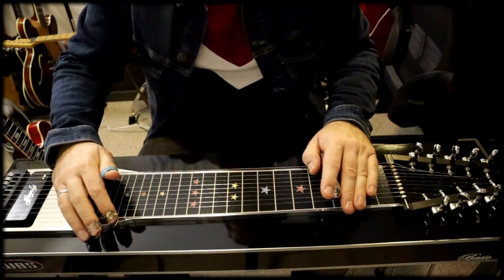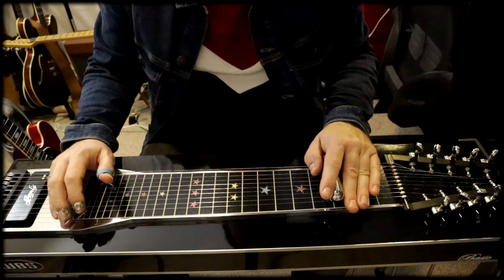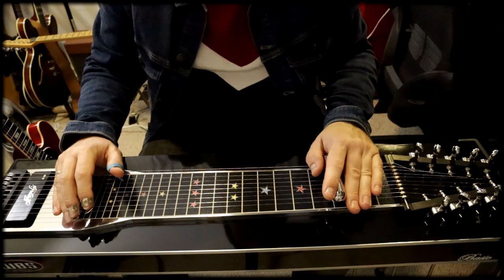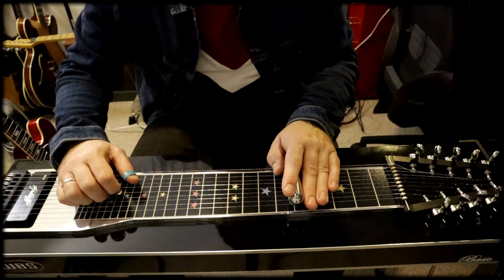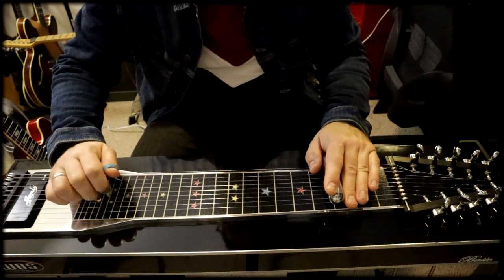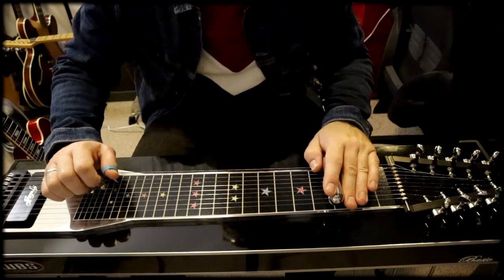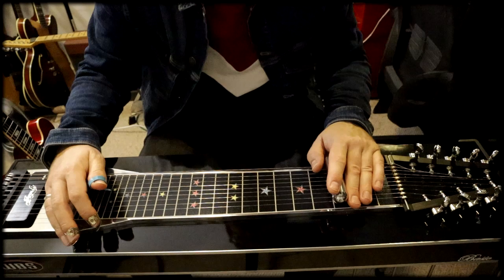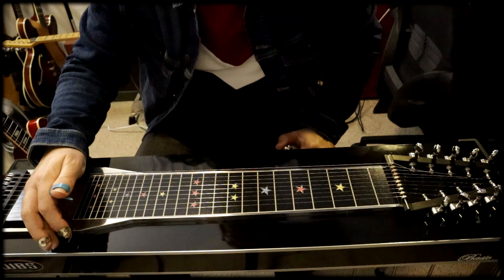Pedal Steel Guitar - beginner lesson (for guitar players) PART 1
If you're a guitar player starting out on the E9 pedal steel guitar and you're a bit overwhelmed at first; this might be a good starting point for you to get a jump start into playing pedalsteel. Enjoy!
I explain playing basic major and minor chords on a pedal steel guitar from a guitar players perspective visualising the steel neck as a standard guitar neck. This method helped me a lot in the beginning trying to understand and explore the pedal steel guitar. I only use A B and C pedals in this lesson, no knee levers.

01:00 basic needs
03:29 basic major chords
08:15 basic minor chords